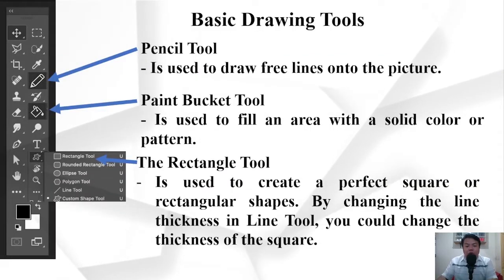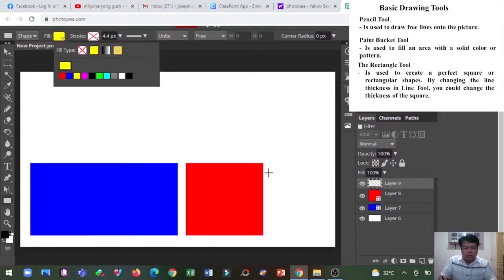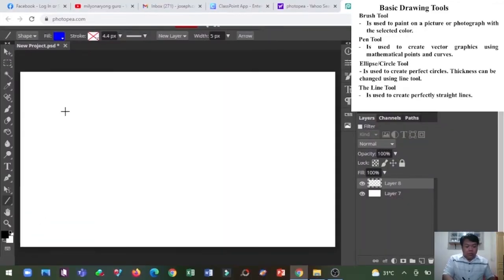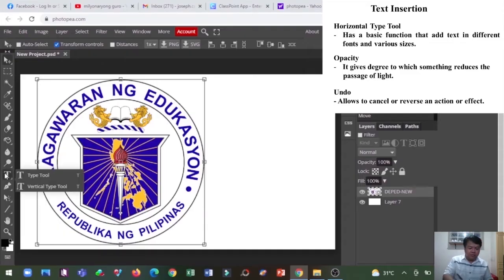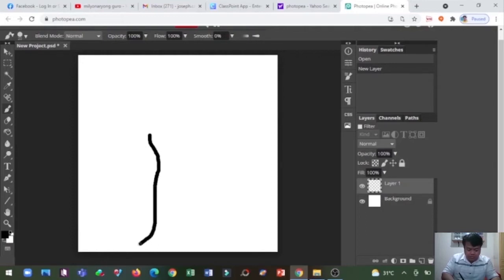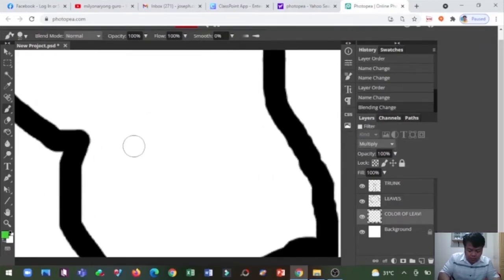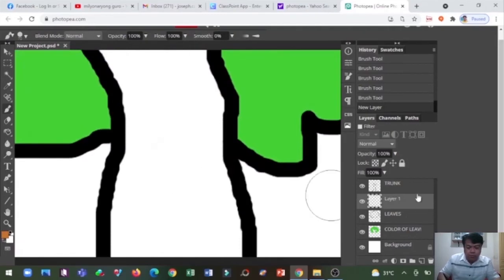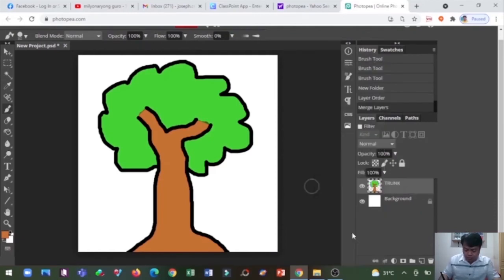MAPEH ARTS 6 2Q MASTERING TOOLS IN GRAPHIC DESIGN SOFTWARE PHOTOPEA.COM